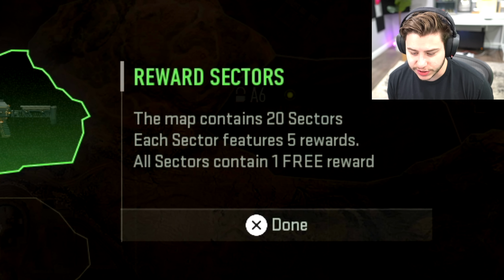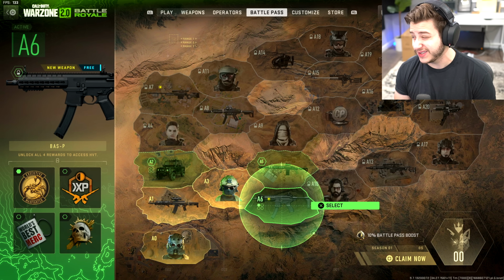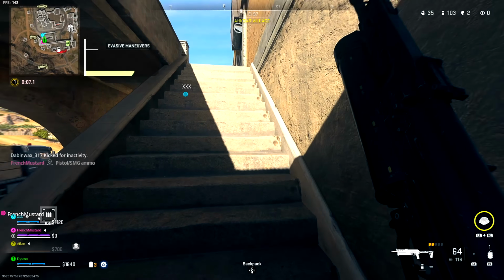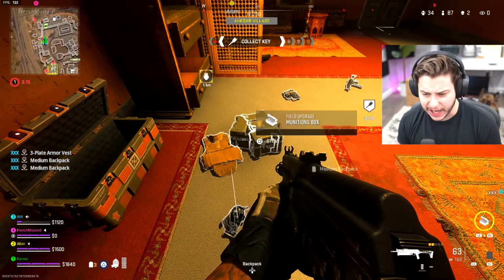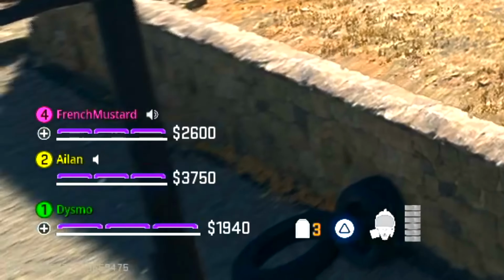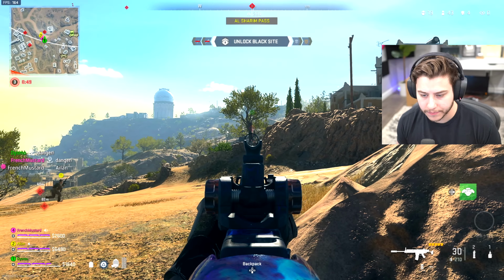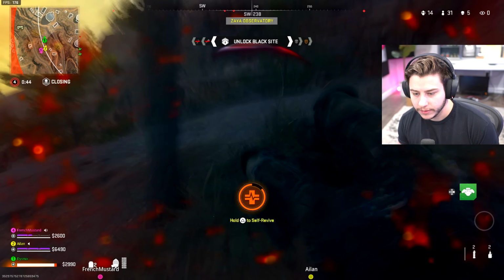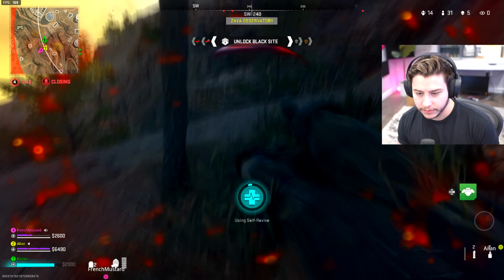WARZONE 2.0 is here and so far it's..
With the release of Call of Duty Modern Warfare 2, comes the release of SEASON 1 and WARZONE 2.0. So Today I take my first dive into the new Warzone 2.0. Enjoy

*DYSMO PLAYS WARZONE 2.0* | Dysmo

▶ PSN - Dysmo_
▶Xbox- Dysmorphix